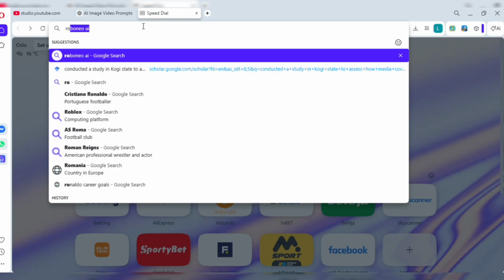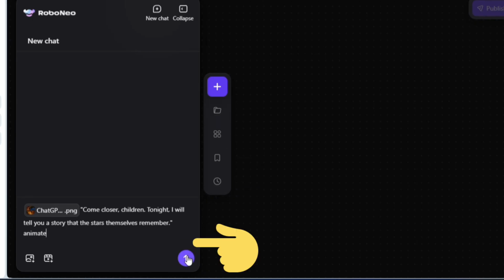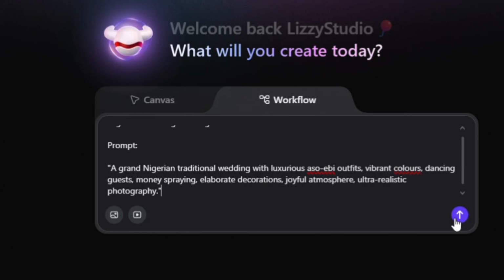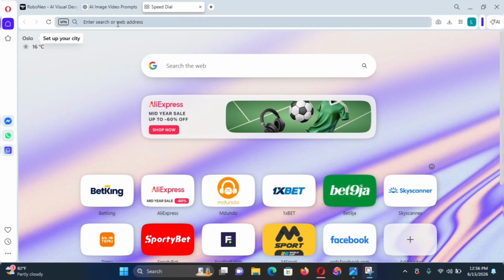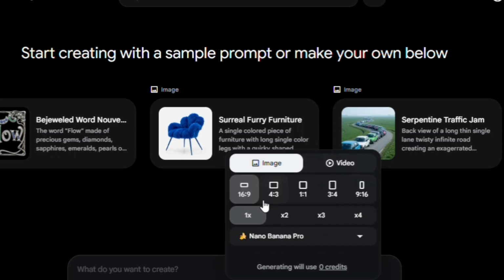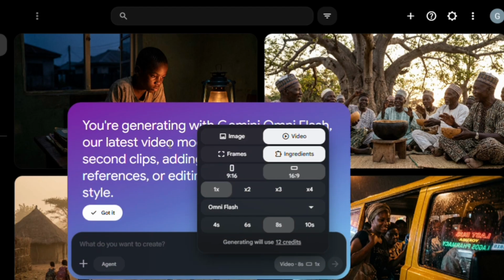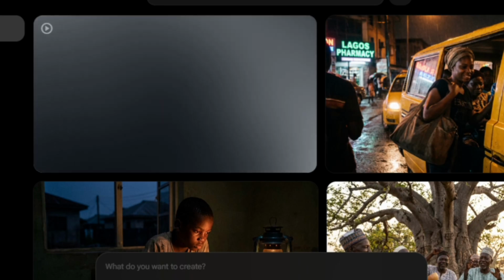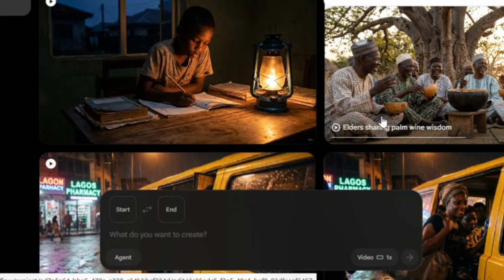How to generate AI Videos from Images for free in 2026 (RoboNeo AI + Flow AI)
In this tutorial:
• Animate images into videos
• Add voiceovers and lip-sync